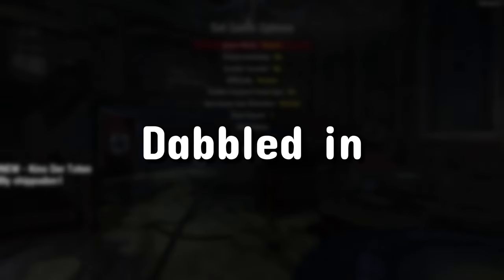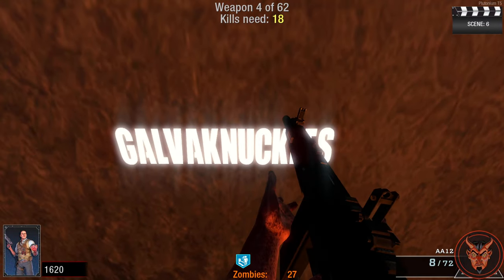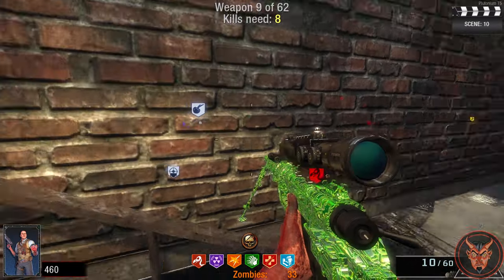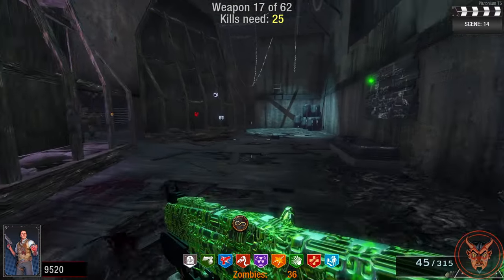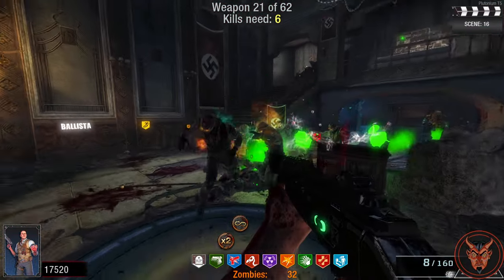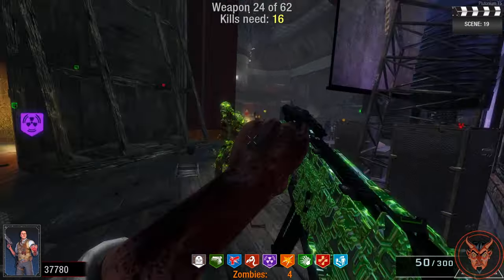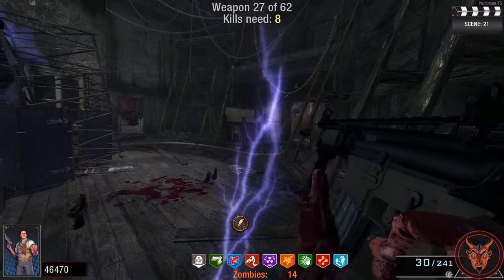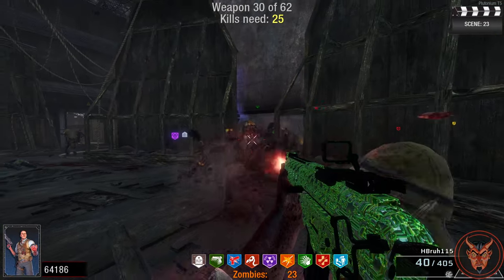This is the BEST Black Ops 1 Zombies Mod. (Project 115)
Project 115 has to be the BEST Black Ops 1 Zombies mod out there, it completely reimagines the game! Adding a mix of Cold War Zombies and Black Ops 3 Zombies features such as perks, bosses, and weapons. So today we're playing the iconic map Kino Der Toten on Plutonium Bo1 Zombies, pairing it with this awesome mod that frankly makes the map SO MUCH BETTER! (It removes Nova Crawlers...)

Playing the map "KINO DER TOTEN" on Call of Duty Black Ops 1 Custom Zombies. Bo1 Zombies in 2023. Call of Duty Bo1 Zombies. Call of Duty CoD Zombies.

Project 115 in Black Ops 1 Zombies (Call of Duty Bo1 Plutonium)
Plutonium T5 Zombies Bo1 Zombies Project 115 Mod CoD Zombies
Project 115 Mod is the best Call of Duty Bo1 Zombies Mod.